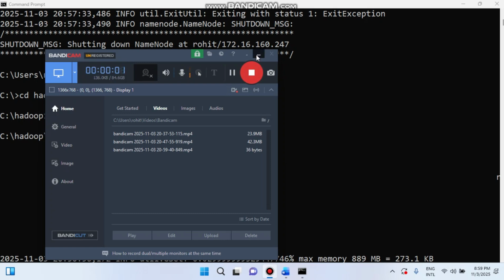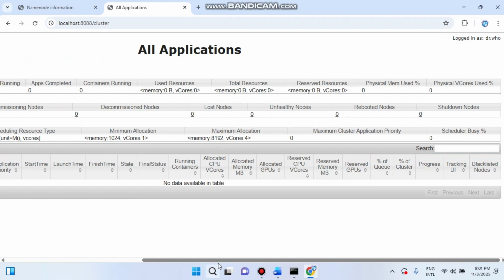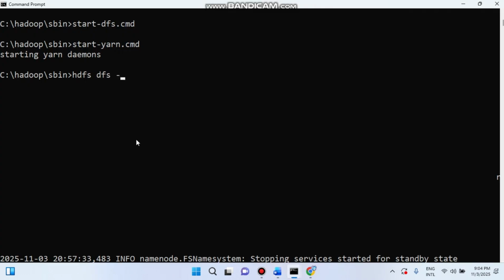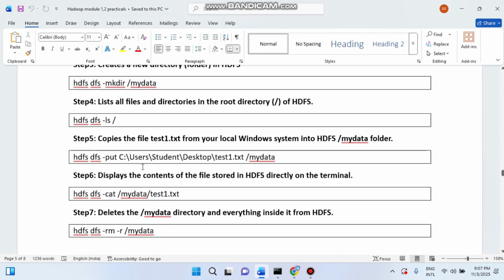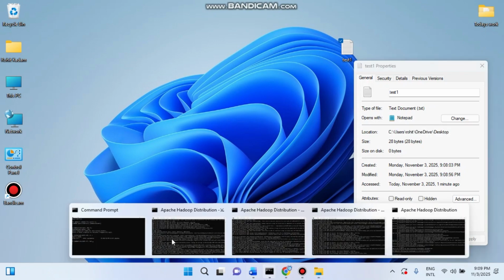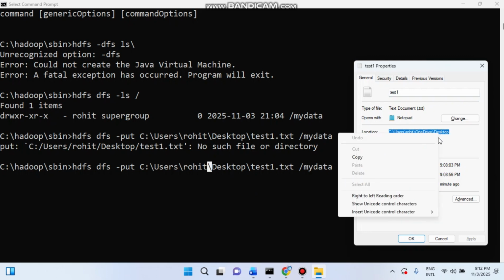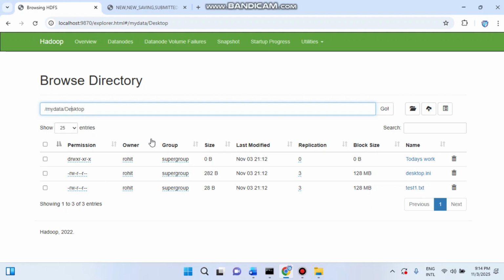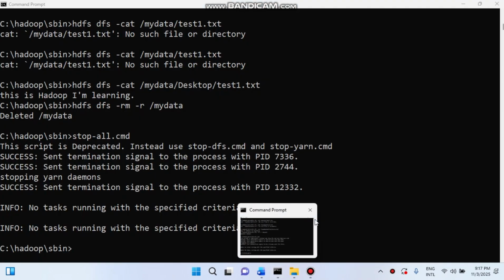Hadoop Tutorial for Beginners part- 13 | Big Data Explained Step-by-Step | Prof. Rohit Kadam